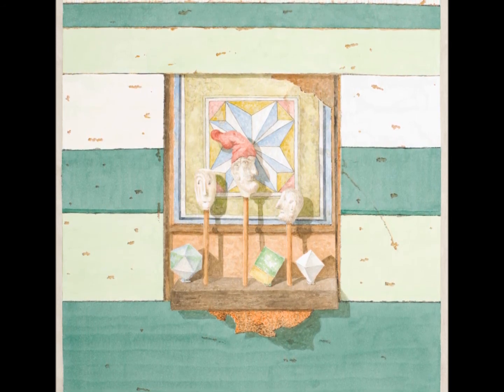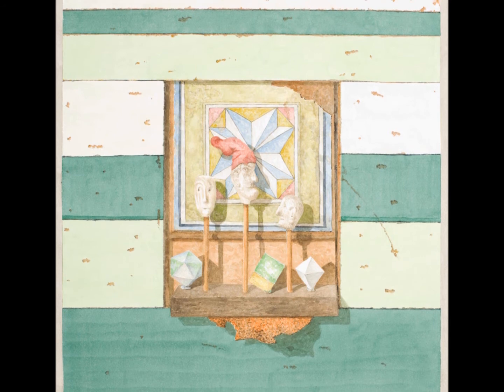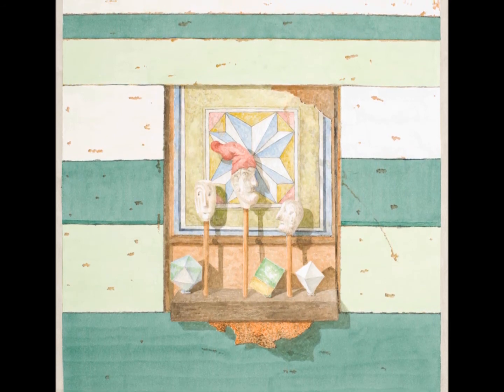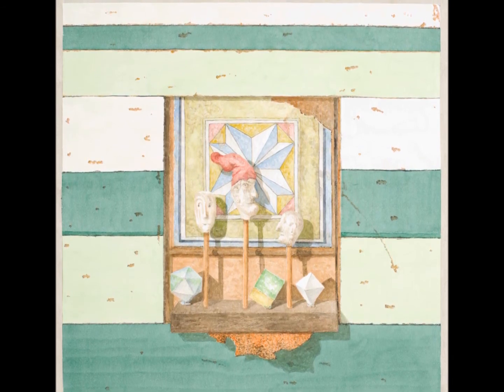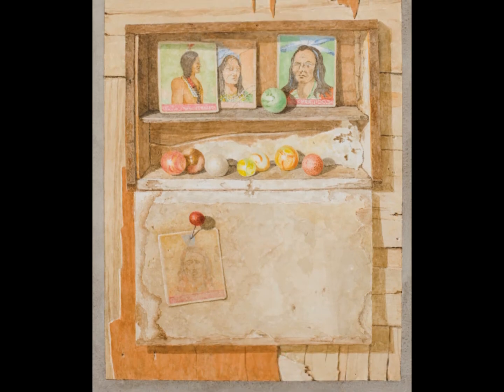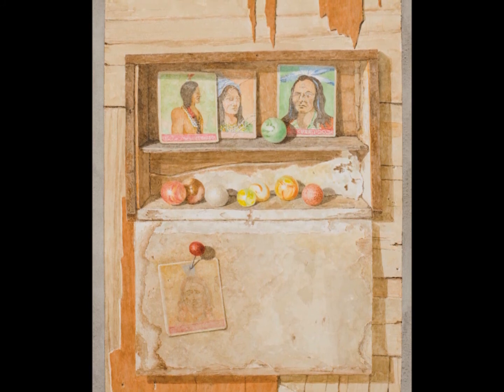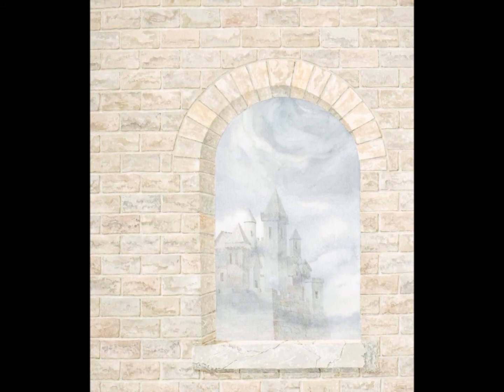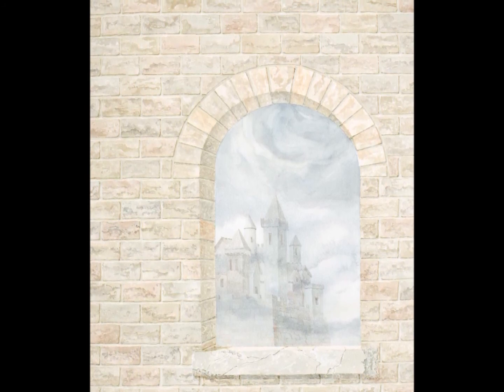Time Passes: Watercolors by Robert Eshoo Audio Tour 2012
An audio-visual tour of Robert Eshoo's watercolors for the Pucker Gallery exhibition 'Time Passes'.